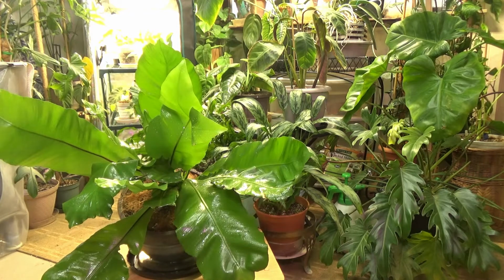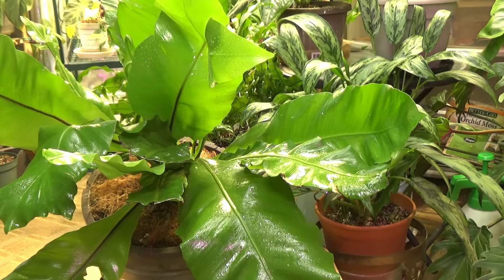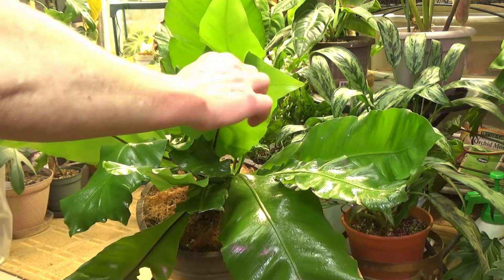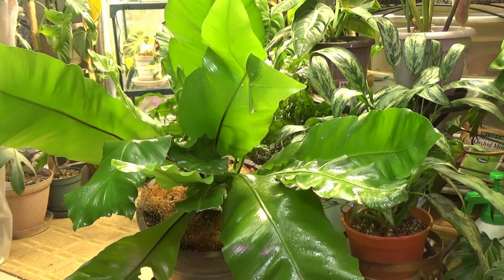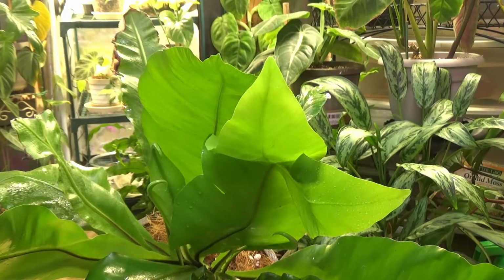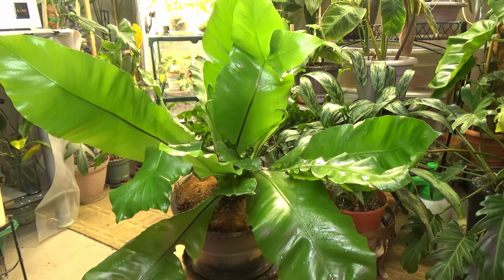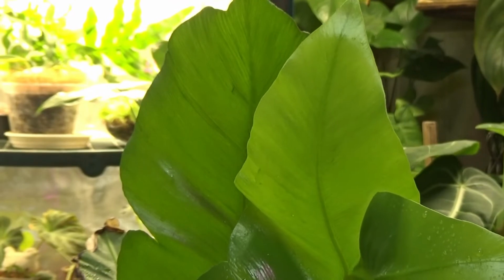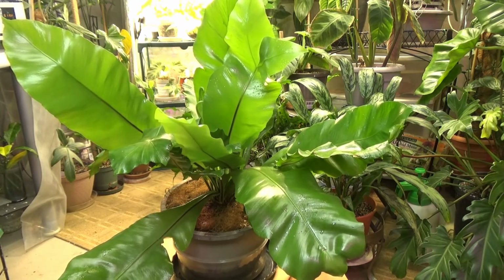Birds Nest Fern My Care & Tips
Products I use and reviews :

GrowStar Led T5 Grow Light

LED Under Cabinet Lighting, Under Counter Lighting with 33 LEDs and Touch Activated Plug-in LED Light Bar for Kitchen, Cupboard, Shelf, Closet (Cold Light 6000K)

100 Pcs 4 Inch Plastic Nursery Garden Stake Tags

Tigerhu Expandable Garden Hose, 25ft Flexible Lightweight Water Hose

VASGOR 3.5" x 24" Auger Drill Bit for Planting

Artline Garden Marker

Neptune's Harvest Organic Hydrolized Fish & Seaweed Fertilizer

Finesky
4L Cool Mist Ultrasonic Humidifier

Plant Hanger Hook Outdoor Hanging Plant Bracket

VIVOSUN Plant Stands
for Indoor Plants 3 Tier Bamboo Hanging Plant Rack Foldable Planter Shelf Plant Holder for Patio Garden Balcony Office

Aosbeic Grow Light

Also Available On :
Amazon/Haus Bright

CHANNELS I LOVE:
Pia The Great Dane... My 2nd Channel:
Come check it out:

Peggys Plants

Peace & Love